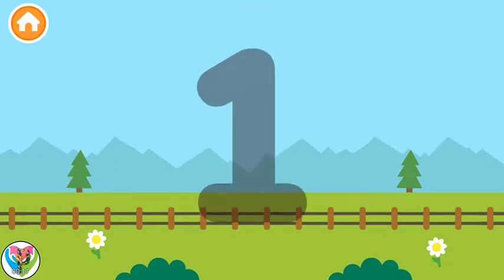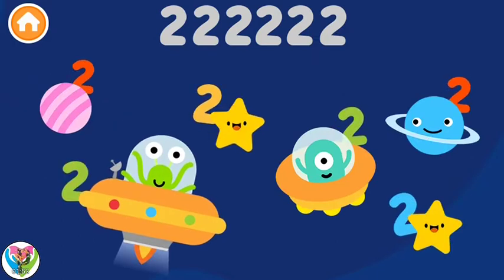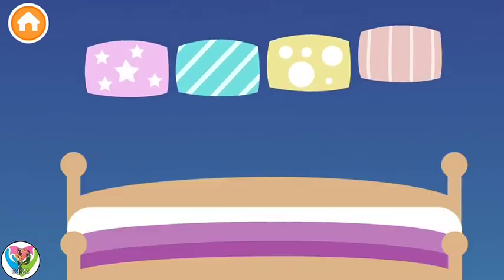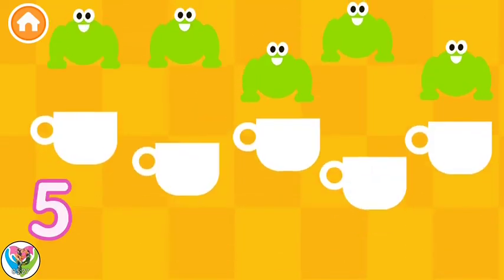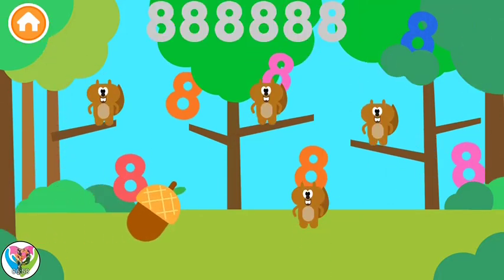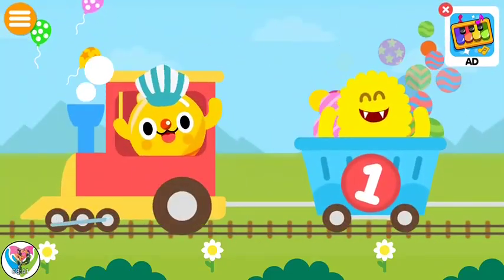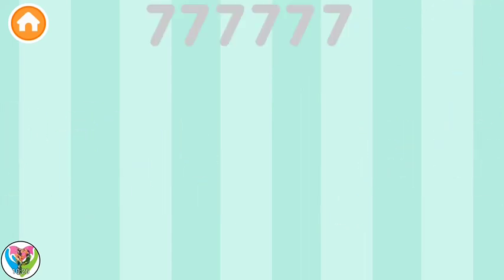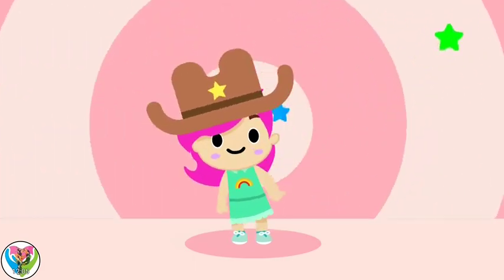Numbers Learning Entertainment Video for Kids - Find and Tracing Numbers 1 to 10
Their hand to eye coordination will likewise improve while playing our child learning games.